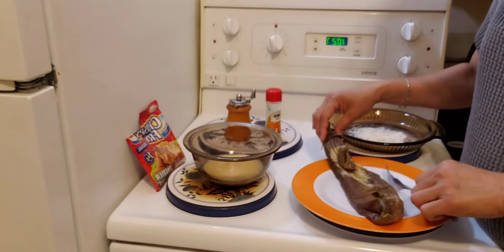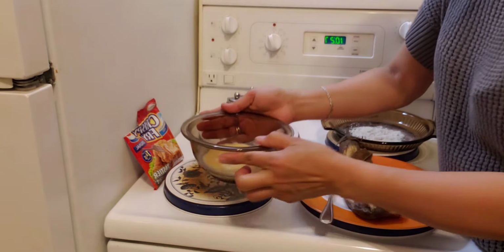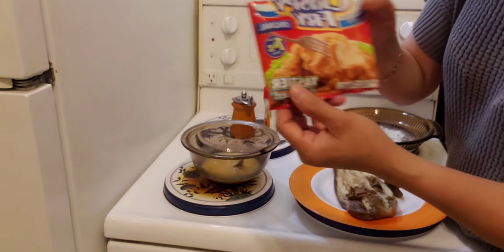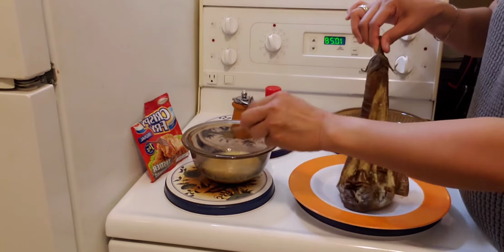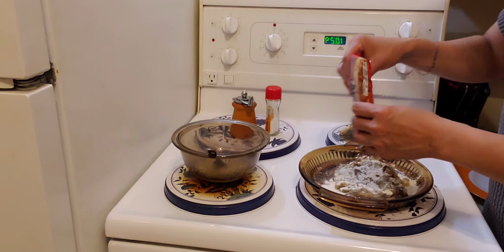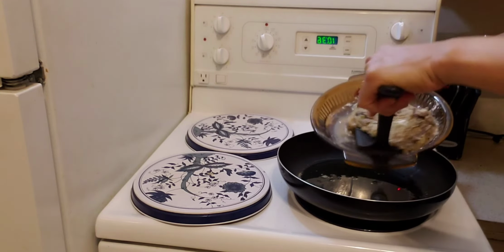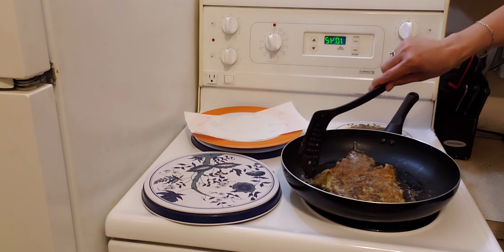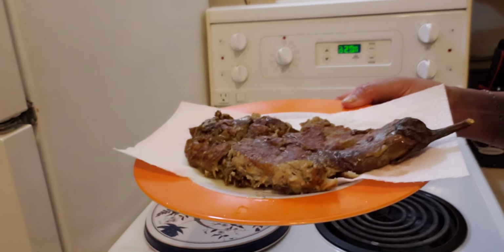How to cook eggplant with Eggs🥚🥚🥚 fast and easy || Manding Celia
My simple style of cooking ( tortang talong) Eggplant with Eggs...fast and easy